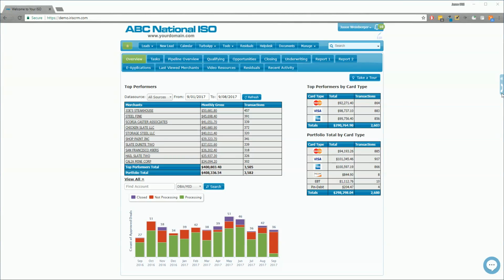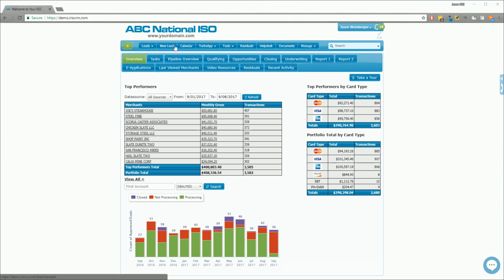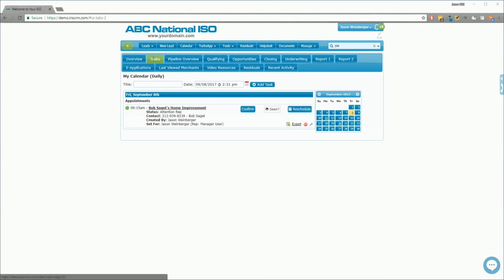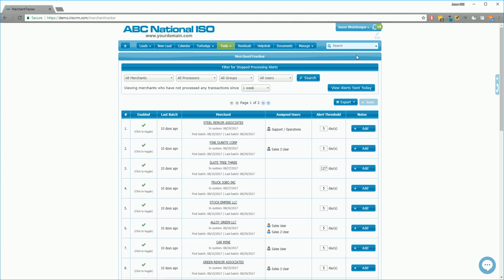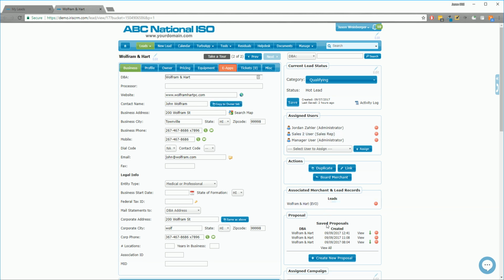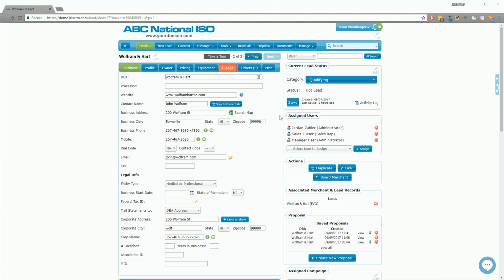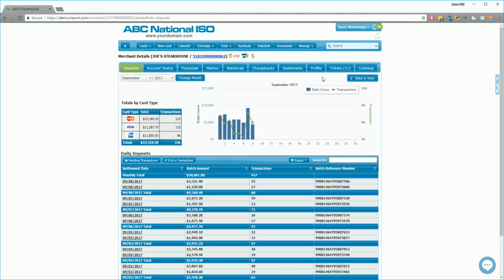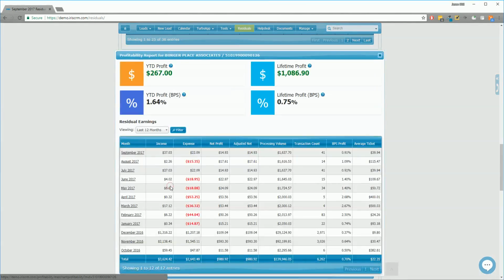IRIS CRM Overview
This is a demo of IRIS CRM. It will go through the core functionality and assumes you are working with at least one integrated processor.

It is not meant to be an exhaustive demo addressing all of the issues that IRIS CRM can help you with but more of an educational resource that you can reference during your due diligence process.

For specific questions and custom tailored demos please be sure to speak with an IRIS CRM sales representative.